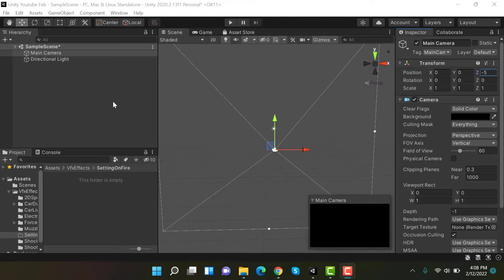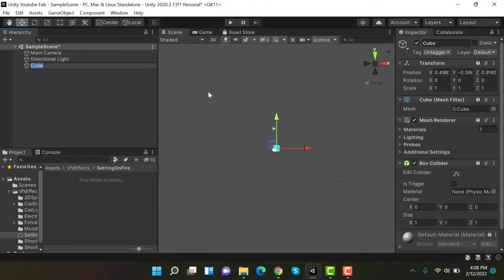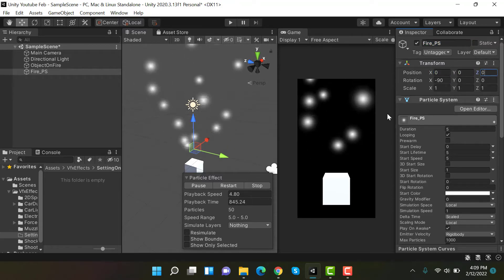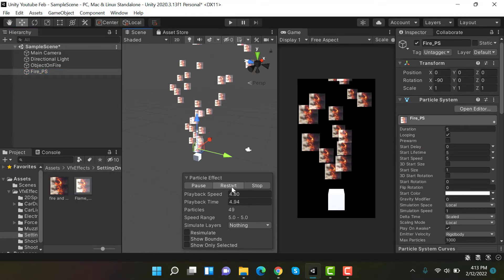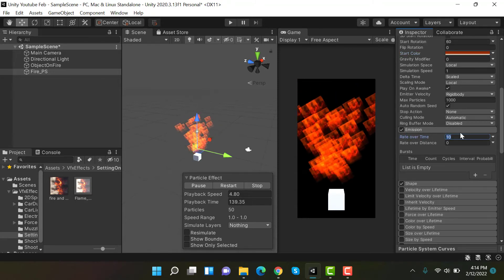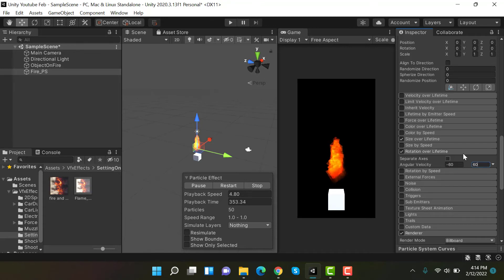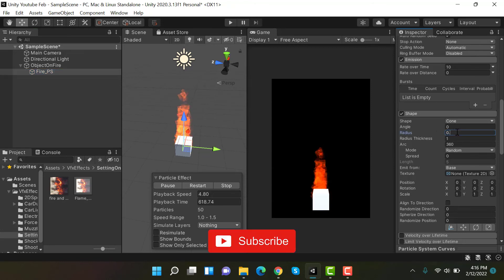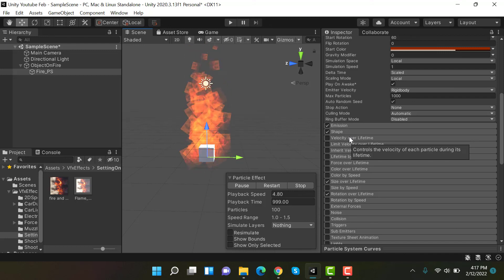How to set something or an Object on fire in Unity Particle System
In this video I am going to show you how to set any object on fire using the unity particle system.